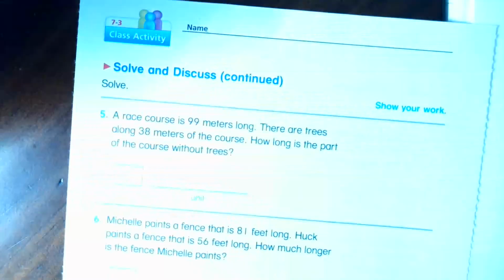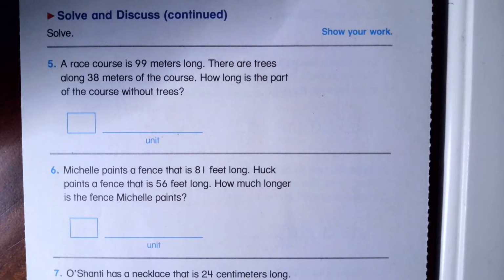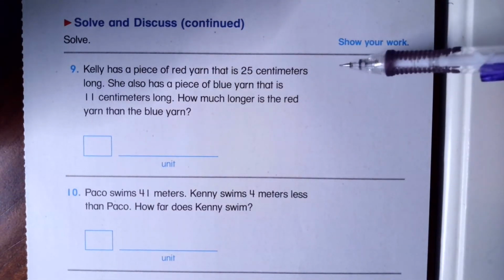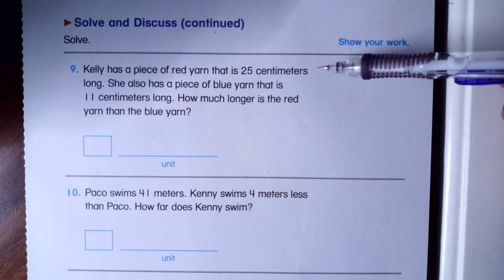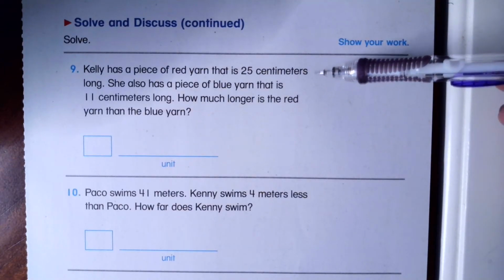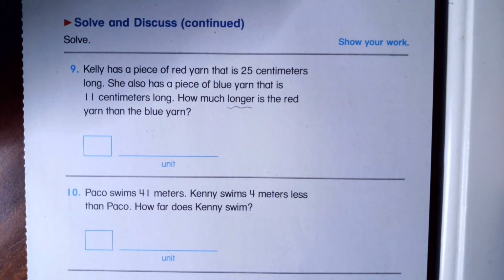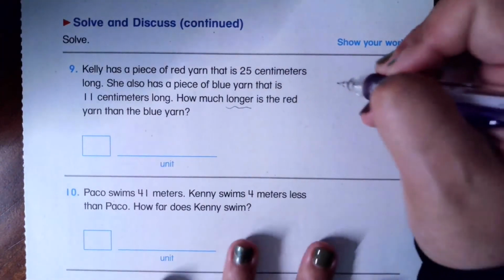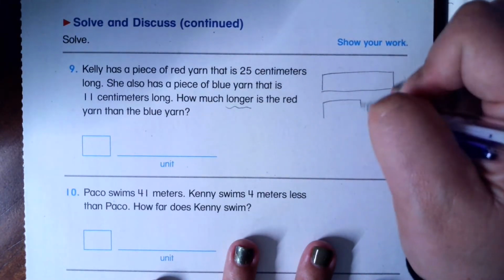Unit 7, Lesson 3: Part 1 Math